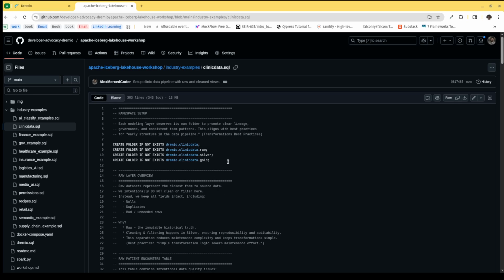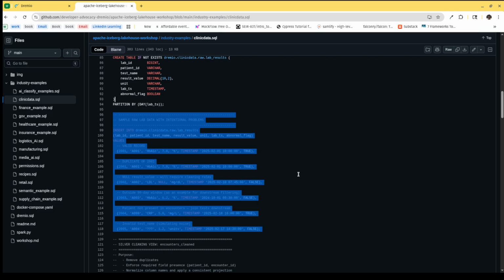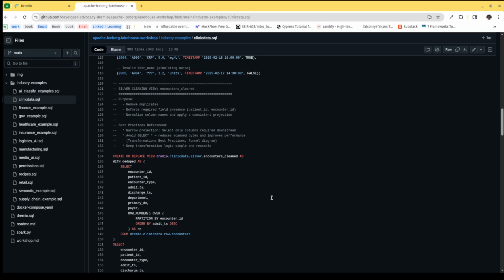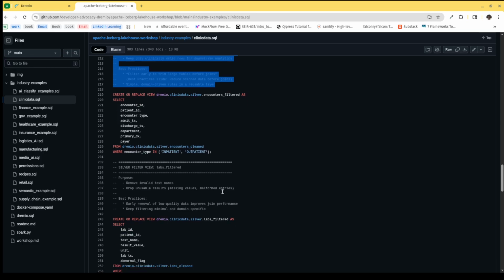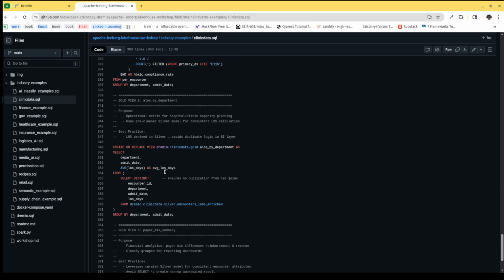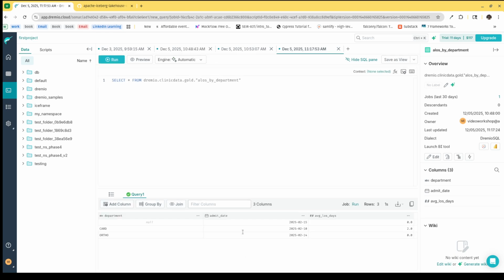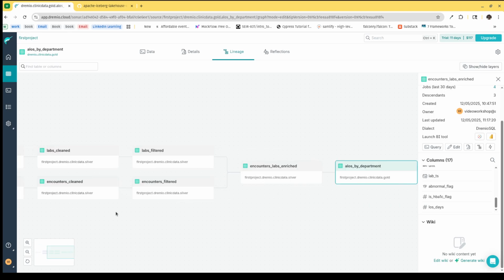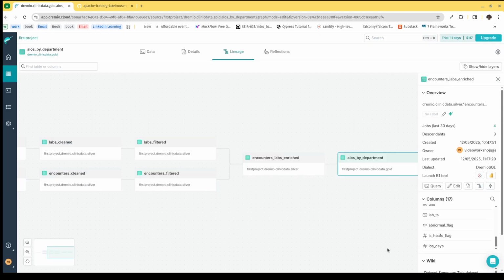Demoing Federated Data Transformations in Dremio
Alex demonstrated how to define transformations  on disparate data with SQL views in Dremio and some best practices.